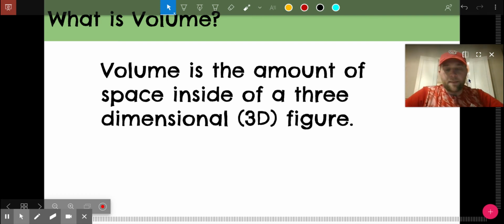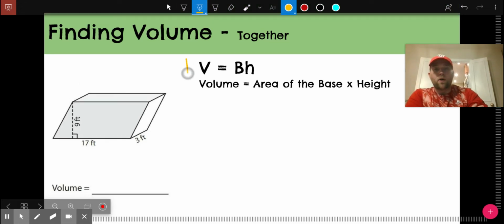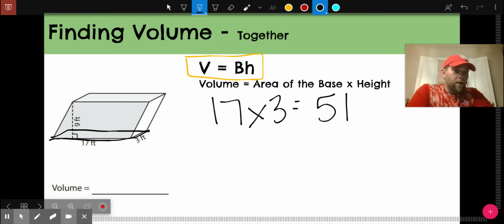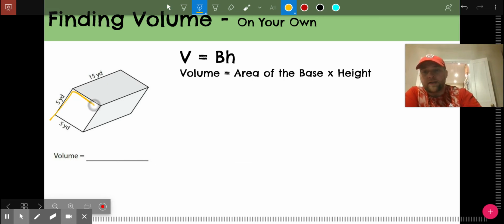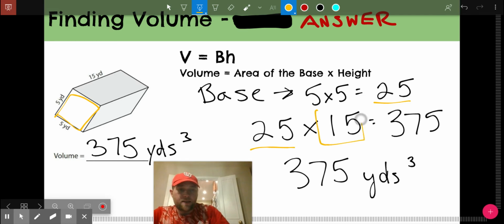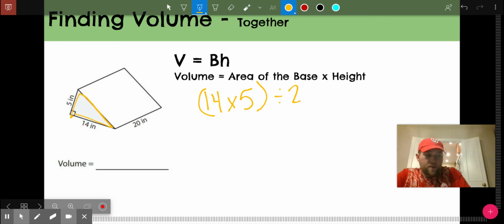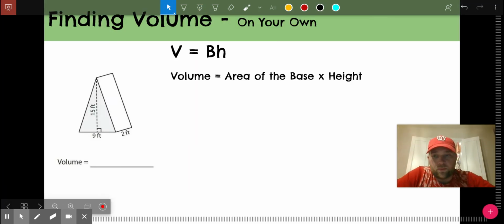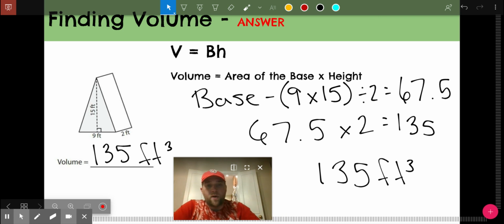Q4 W3 Guided Practice - Finding Volume